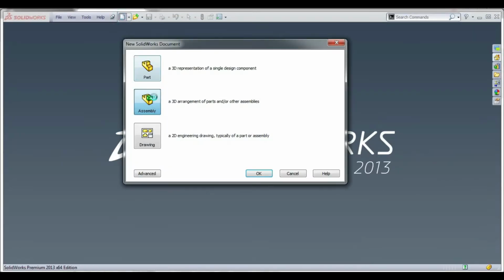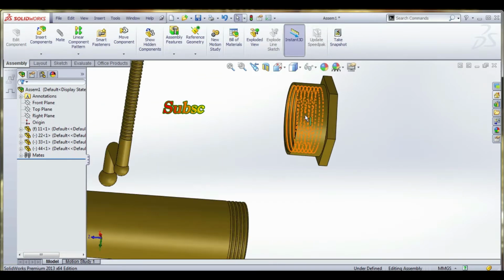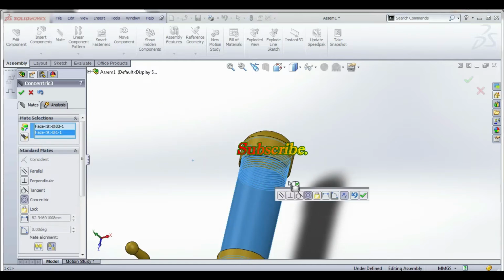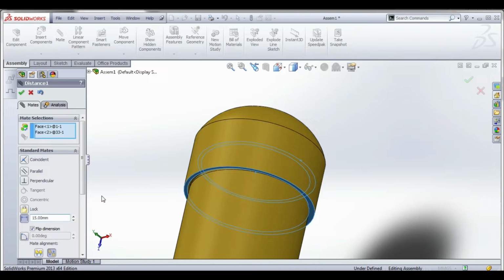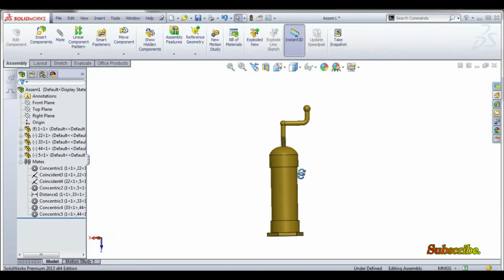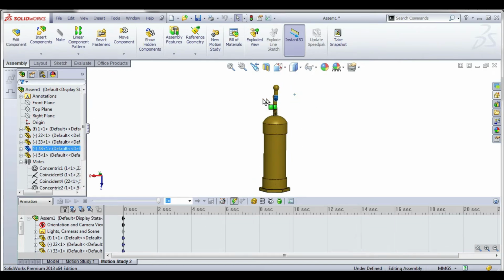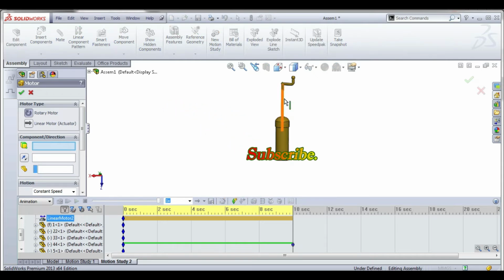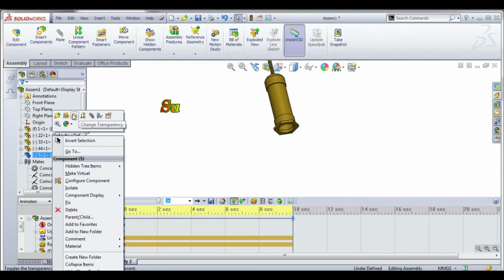Maker and motion study analysis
Idiyappam (Tamil: இடியாப்பம்), also known as nool puttu (Tamil: நூல்புட்டு) or string hopper, is a rice noodle dish originating from the Indian state of Tamil Nadu and Sri Lanka.
It consists of rice flour pressed into noodles, woven into a flat disc-like shape and steamed.
The dish also spread to Southeast Asia, where it is called putu mayam in Malaysian and putu mayang in Indonesian.